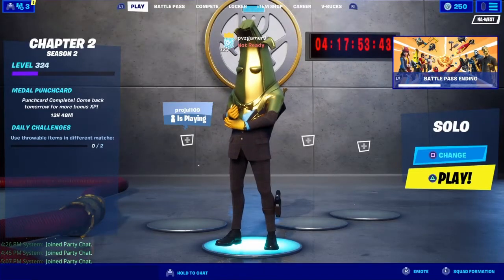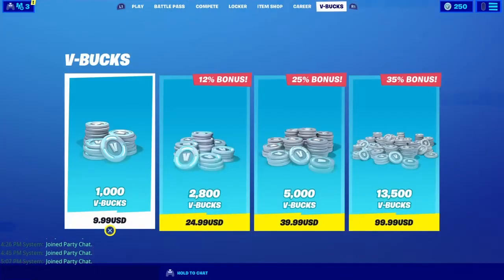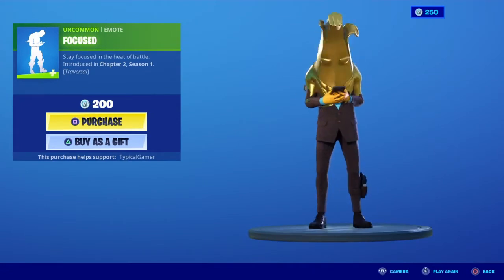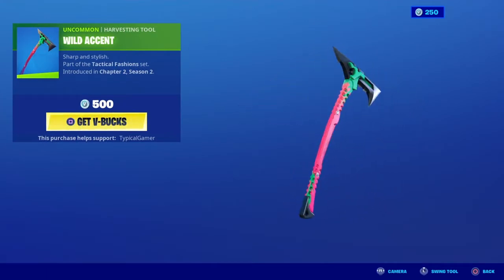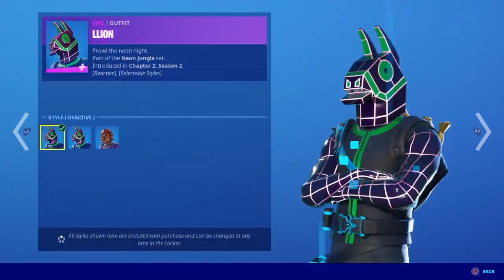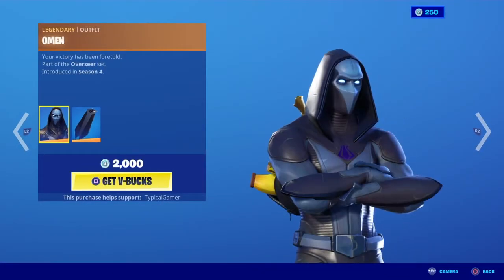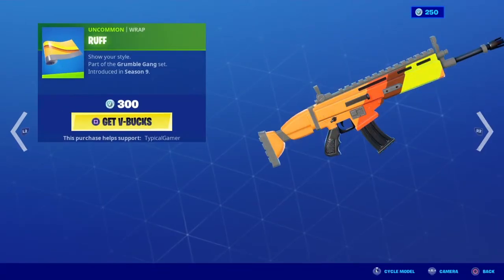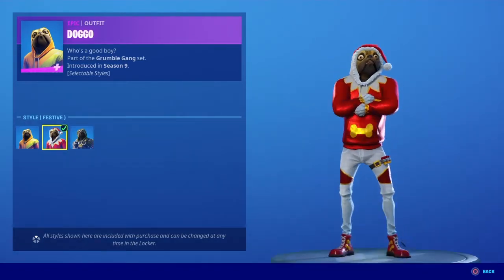Fortnite item shop review june 10,2020